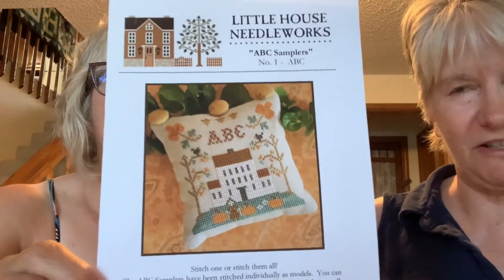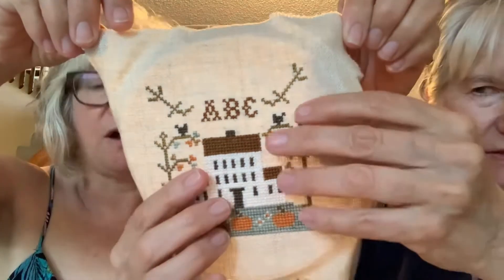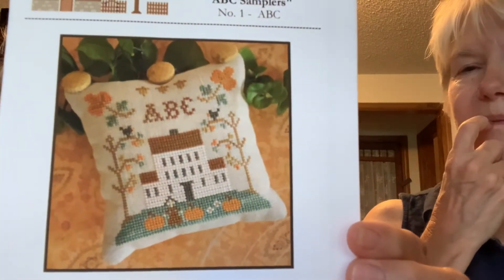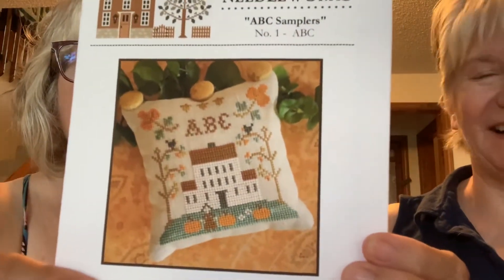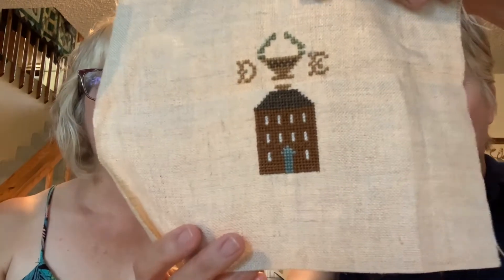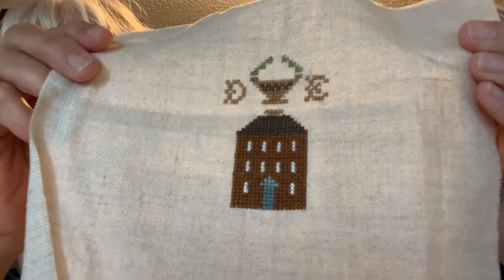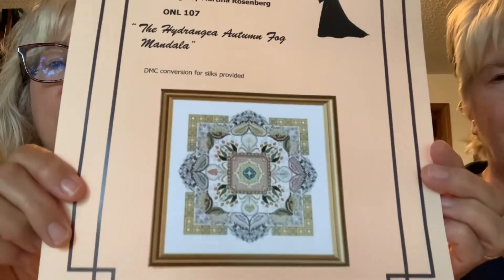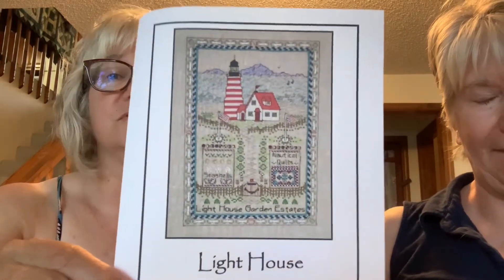July 8, 2022 Floss Tube #11 July Stitching Goals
Welcome to the Sun City Stitchers channel.  We are so glad you are joining us.  We have a short video this week to share a couple of our stitching goals for July and to make a very exciting announcements.

marlenestitchesinelpaso

cmcephus

Collaboration piece featuring Faithwurks and Sue Hillis

See all the details on the Faithwurks Design Facebook page

The form to place an order for the kit:
(Copy and paste in the address bar)